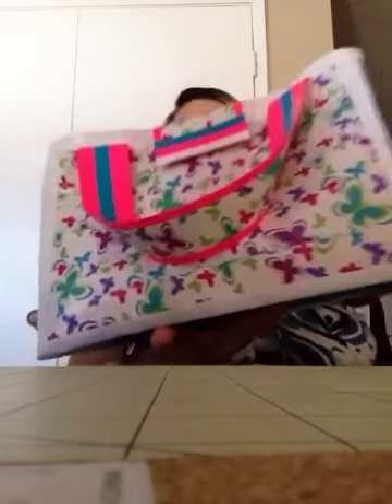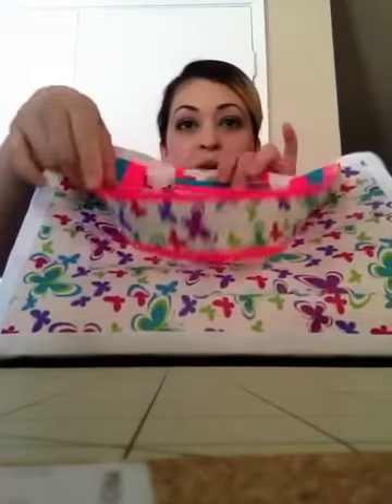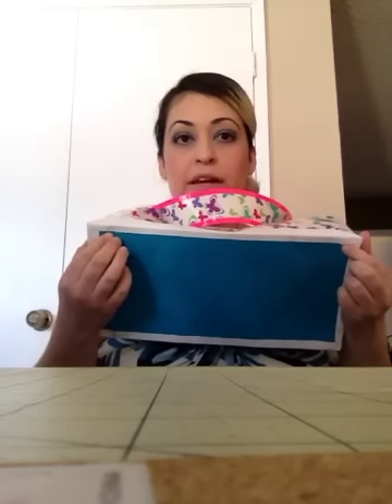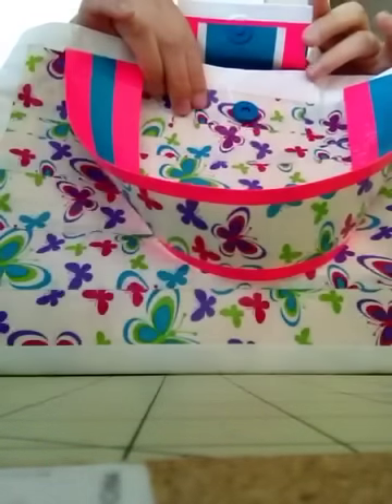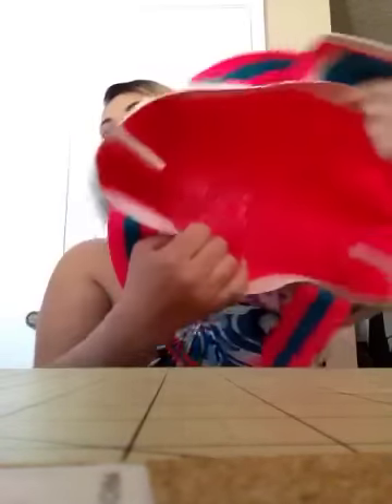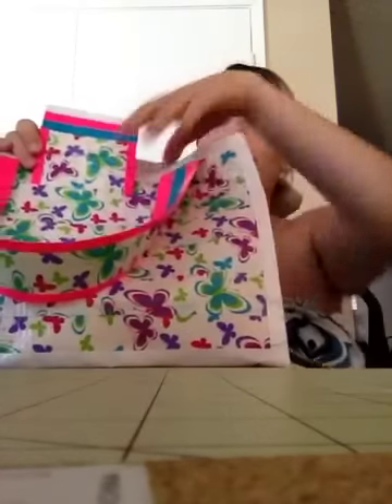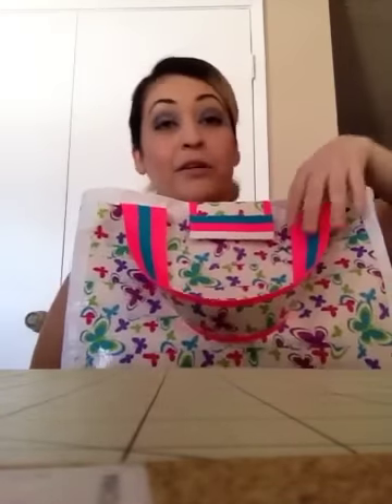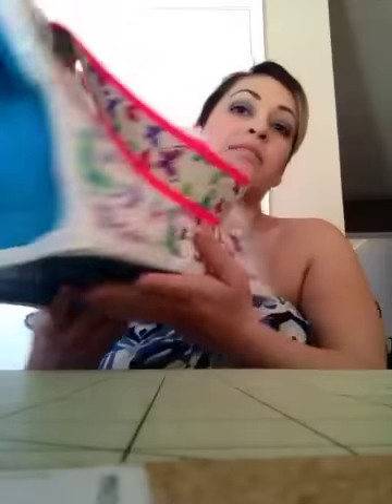My New Spring Purse!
Hey Everyone! This video shows you my new purse I made the other day..it's totally adorable and I just love this! I've been wanting to make a purse in this way for such a long time and da other night I did it! So I hope everyone loves it as much as I do..I will be selling these for $20each with NO SHIPPING! Sound good? Yeah it is to me! This purse I'm showing u is not for sale..this one is my new baby..lol but don't be sad..I am currently working on 5more. I will not be taking  any custom orders on these..but I will be selling all da purses I have done already..so I will upload those when I have them completed...i will only do 5 a month on this style of purses. So first come, first serve ok? Thanks guys!